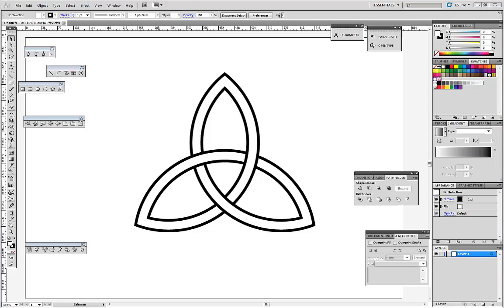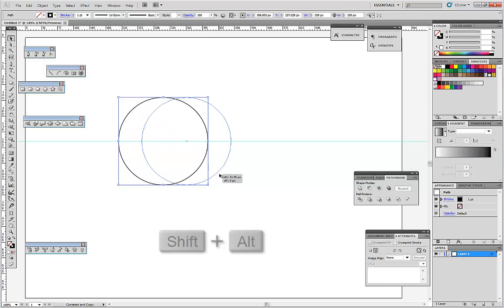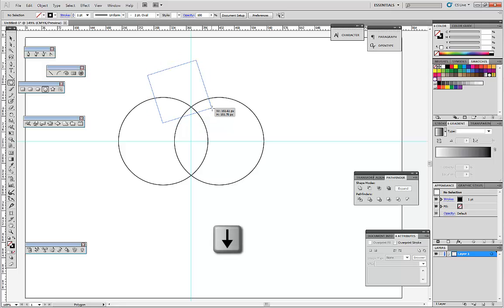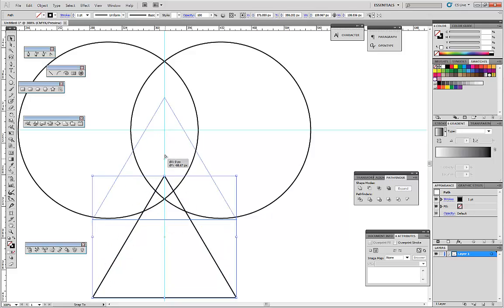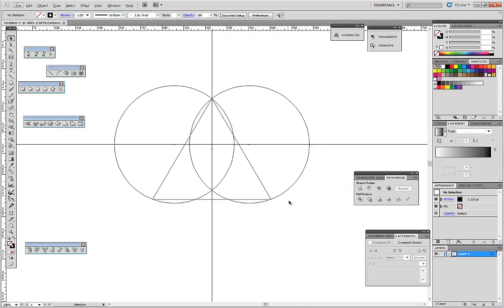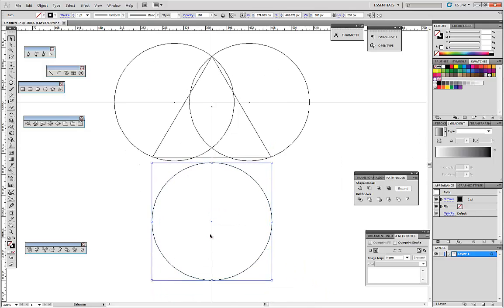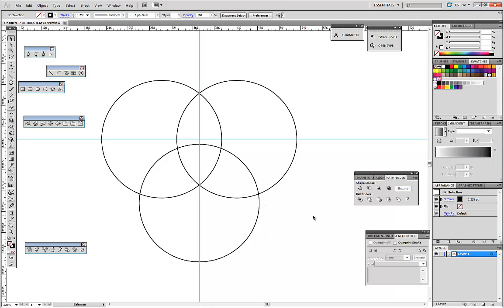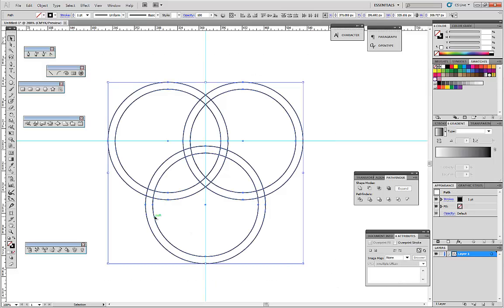How To Draw The Ancient Celtic Knot - Symbol "Triquetra" in Adobe Illustrator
How To Draw The Ancient Celtic Knot - Symbol "Triquetra" - Trinity in Adobe Illustrator
This tutorial suits any Illustrator version Illustrator CS 5, Illustrator CS 6, Illustrator CC
You will learn step by step how to design symbol Triquetra - Celtic Knot
fast and easy way for any of you proposes like Logo design, business cards, stationary or any other art and design proposes

HD video